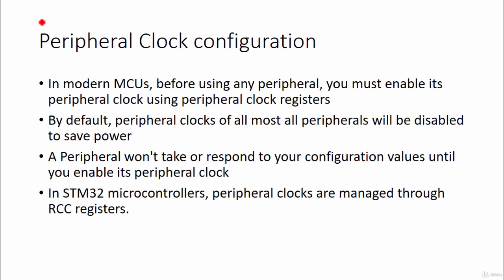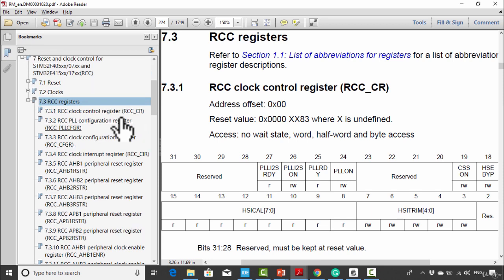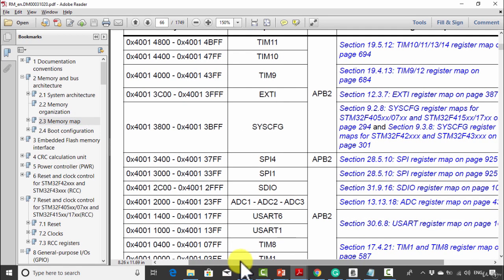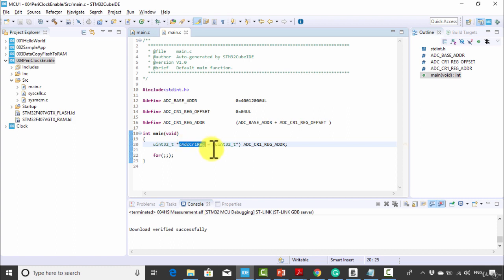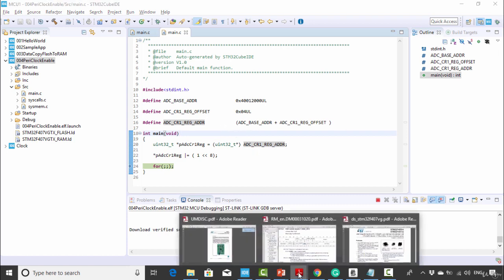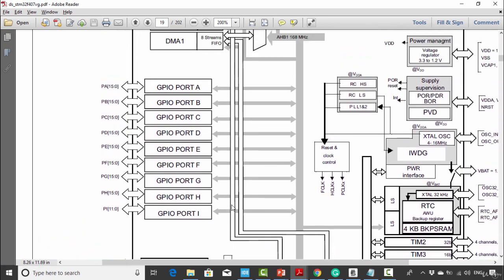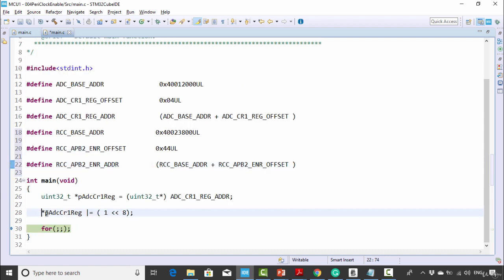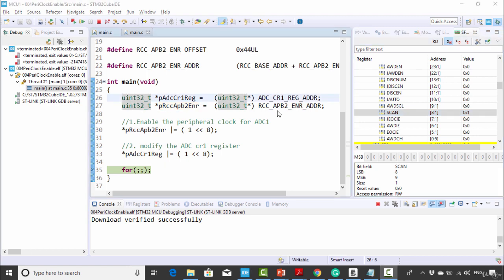036 Peripheral clock configuration